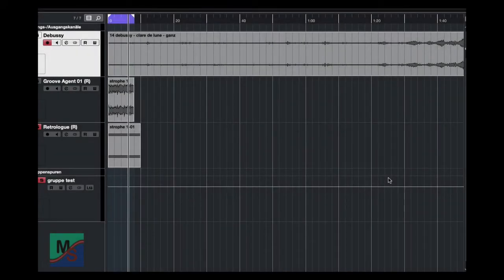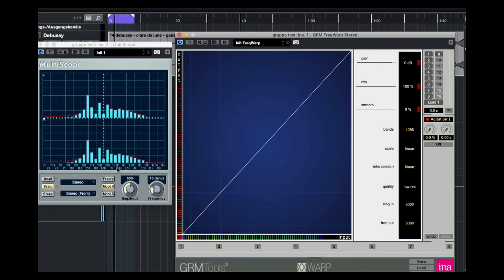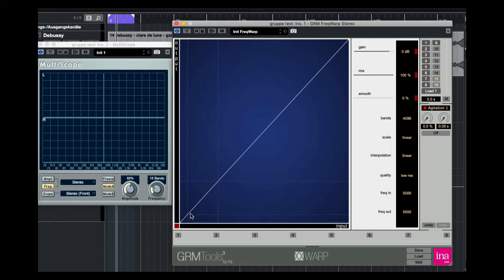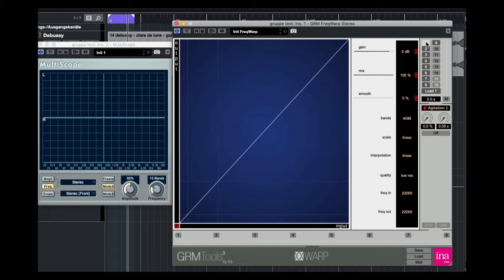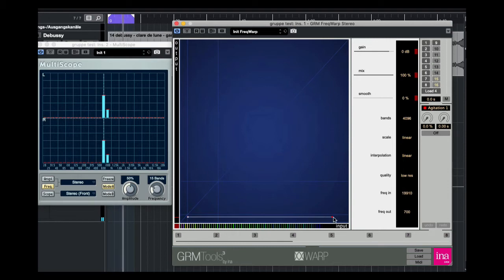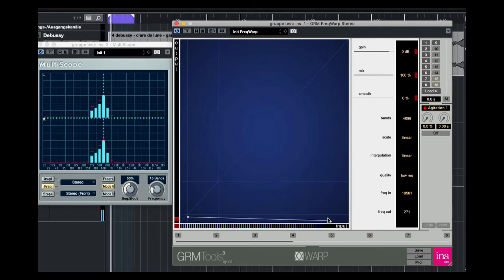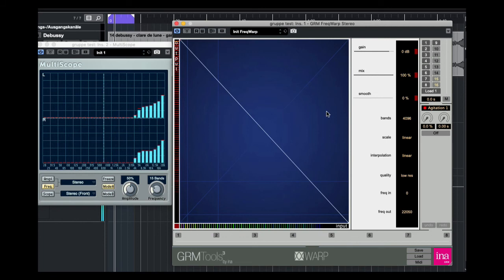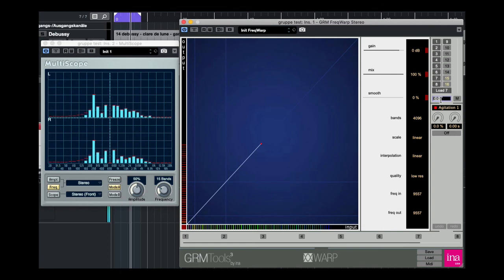Ina Grm Warp Tutorial English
Basic Information about Ina Grm Plugin Warp in English